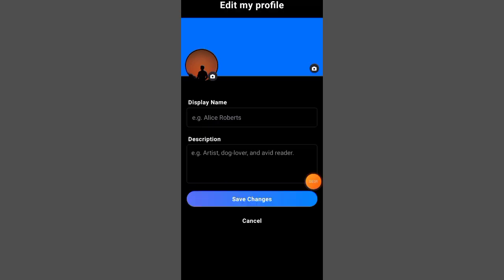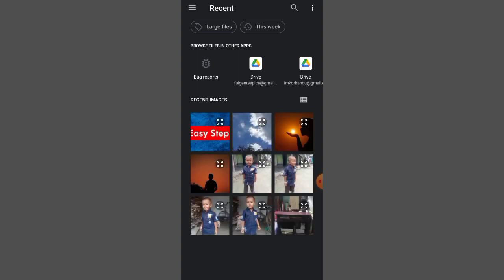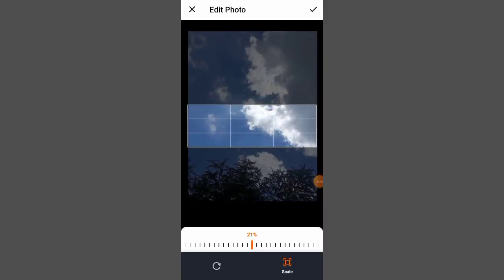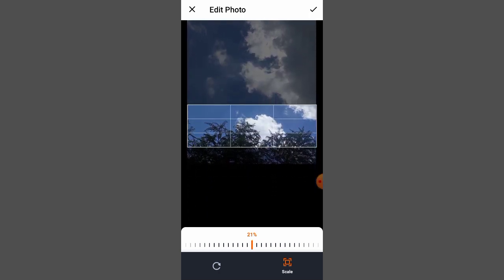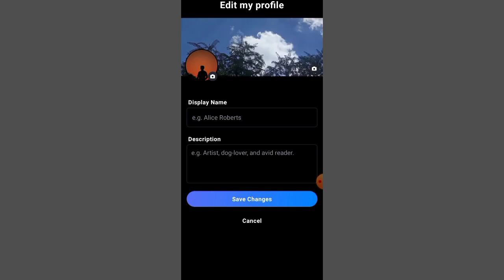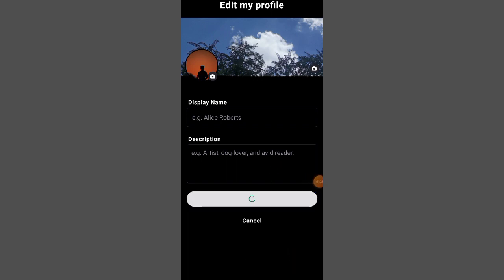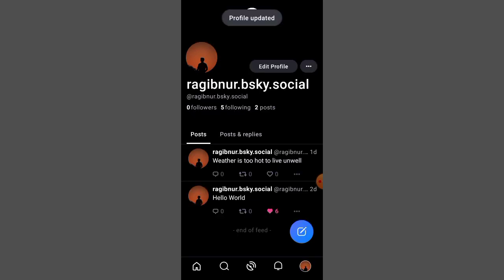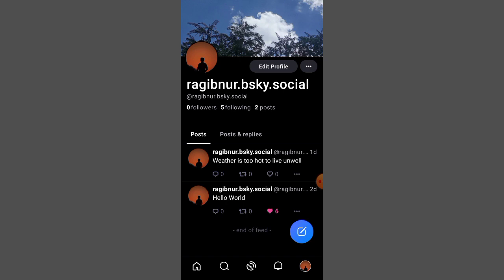How To Set Cover Photo In Bluesky Social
Bluesky is the best twitter alternative. After watching this video you will learn how to add cover picture in bluesky social app easily. Enjoy it